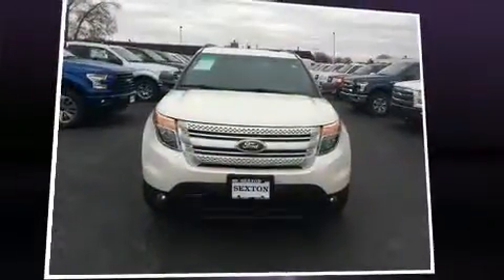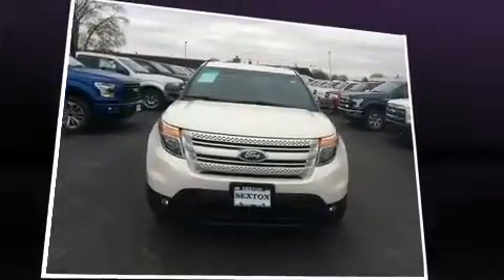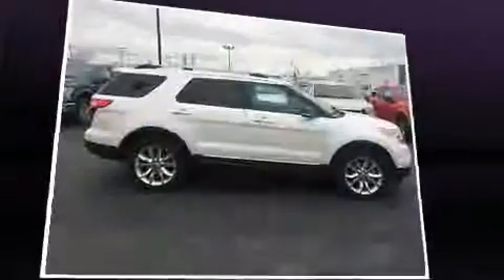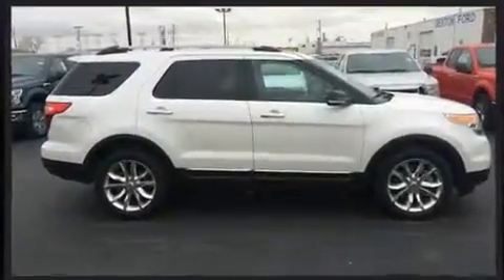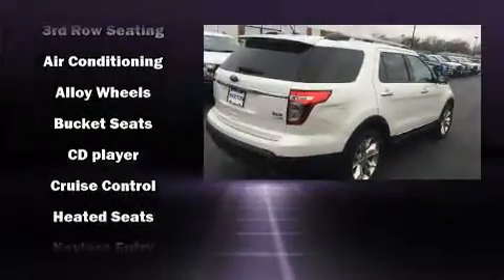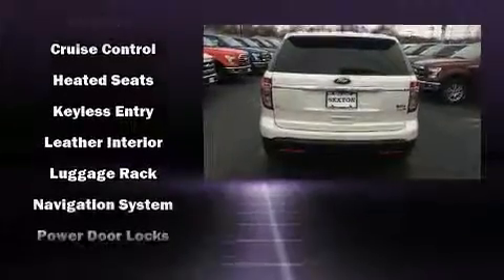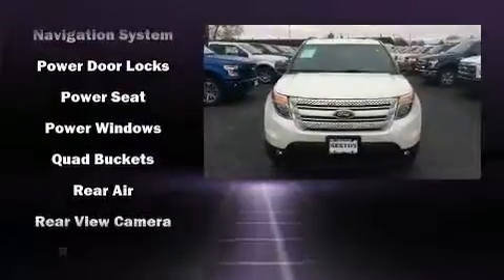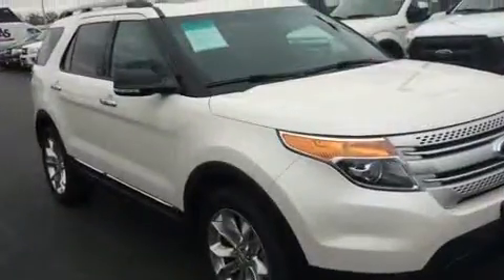2015 Ford Explorer XLT in Moline, IL 61265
Sexton Ford
3802 16th Street

Sensibility and practicality define the 2015 Ford Explorer. With less than 20,000 miles on the odometer, this 4 door sport utility vehicle prioritizes comfort, safety and convenience. It features an automatic transmission, 4-wheel drive, and a 3.5 liter 6 cylinder engine. Top features include front fog lights, front and rear reading lights, 1-touch window functionality, speed sensitive wipers, a trip computer, an outside temperature display, cruise control, and power seats. Ford ensures the safety and security of its passengers with equipment such as: dual front impact airbags with occupant sensing airbag, front SIDE impact airbags, traction control, brake assist, a security system, and 4 wheel disc brakes with ABS. For added security, dynamic Stability Control supplements the drivetrain. We know that you have high expectations, and we enjoy the challenge of meeting and exceeding them! Stop by our dealership or give us a call for more information.